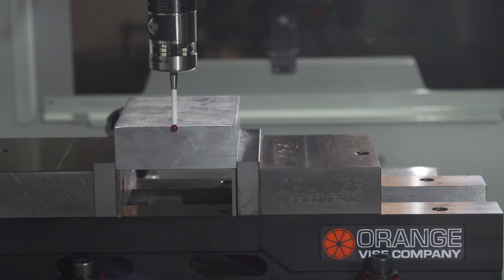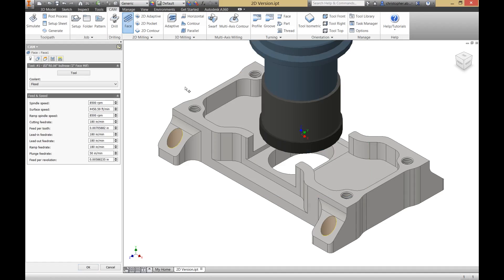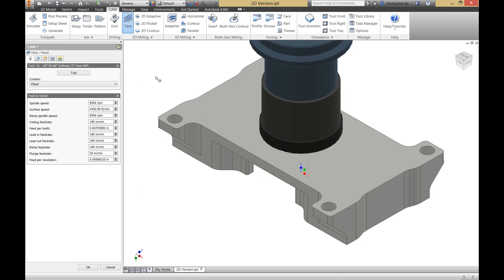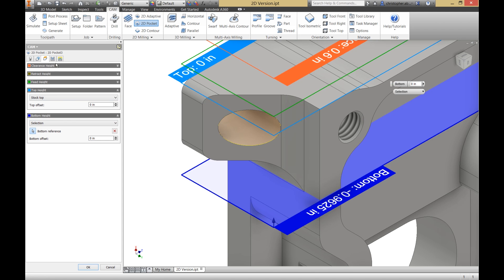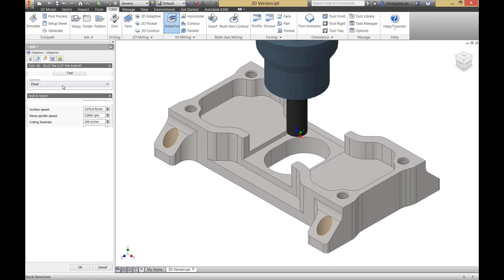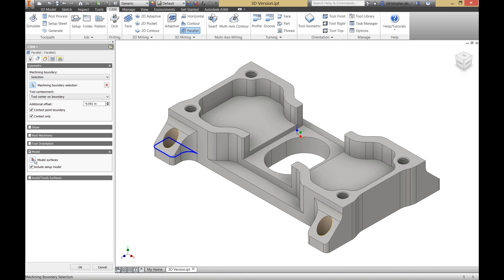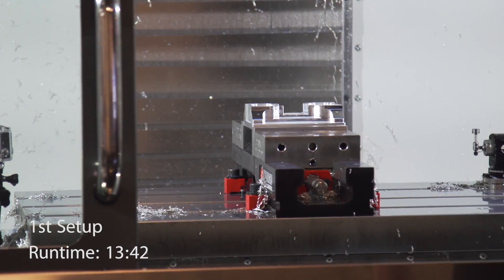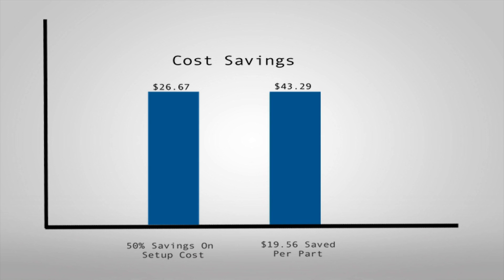Benefits of 3D CAM over 2D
There are many benefits to choosing to use a full 3-axis CAM product over a 2.5-axis product. This video shows many of those benefits, and how much more productive you can become by utilizing full 3-axis programming.